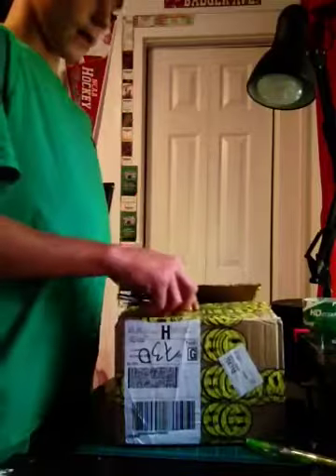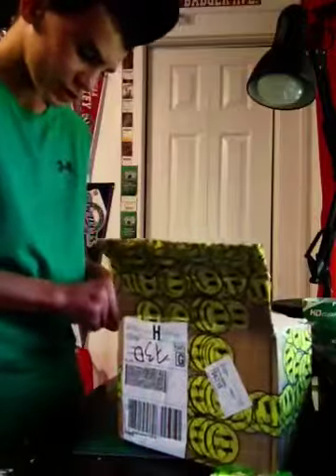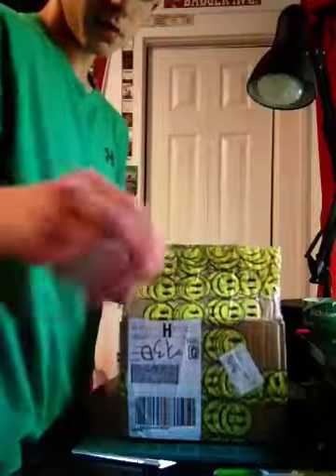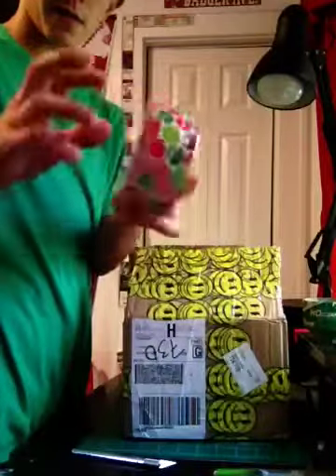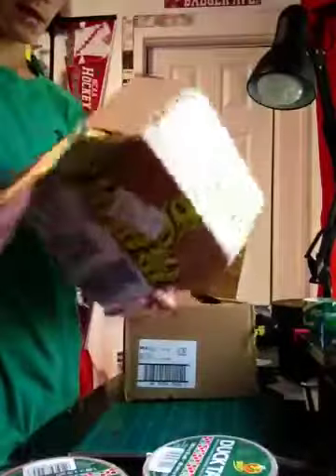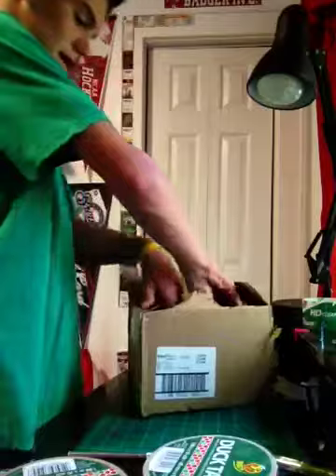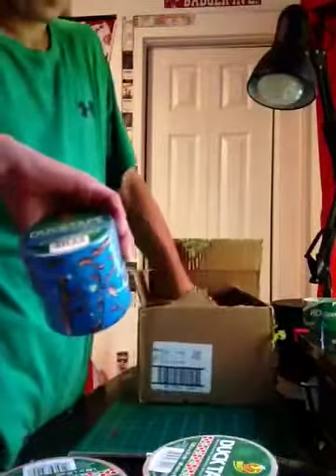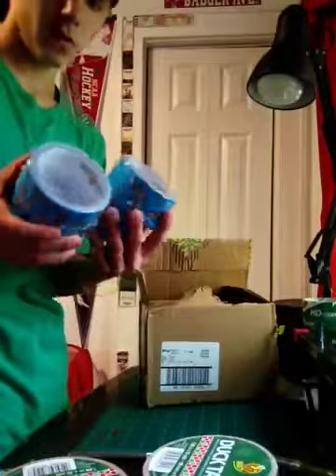Package from tapebrothers.com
Tape ya pm to trade